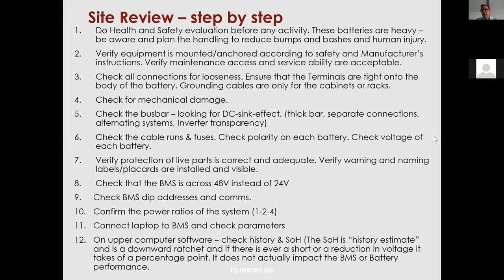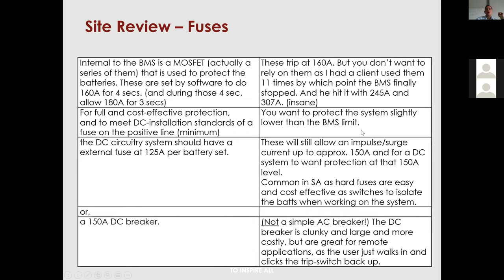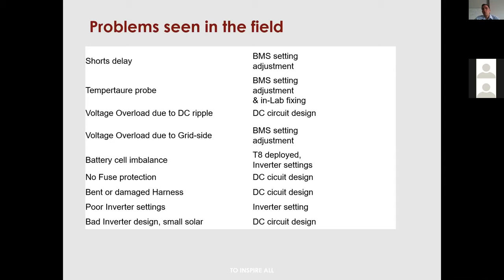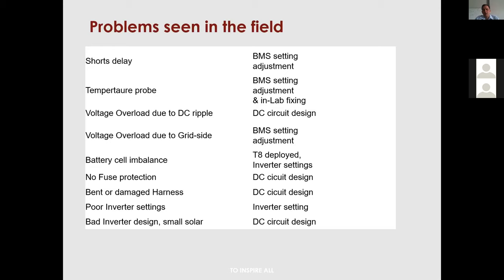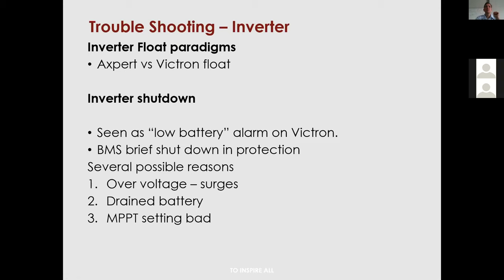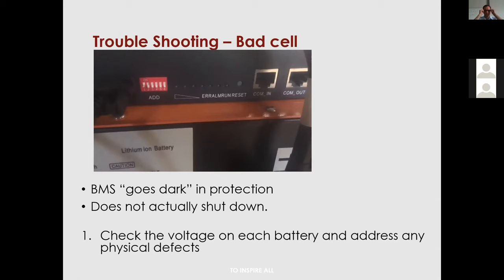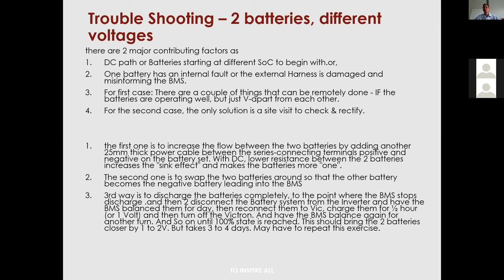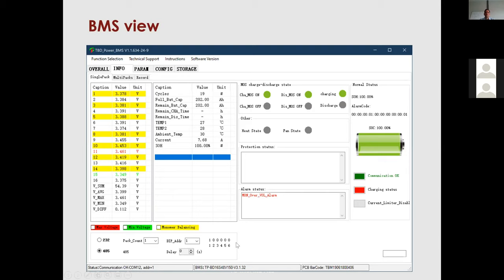Revov Basic Troubleshooting Zoom Seminar